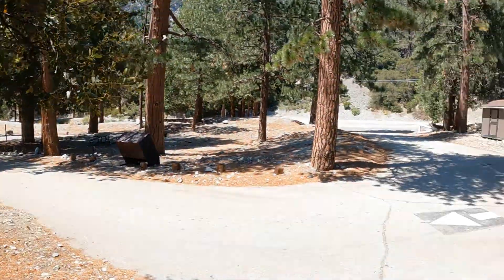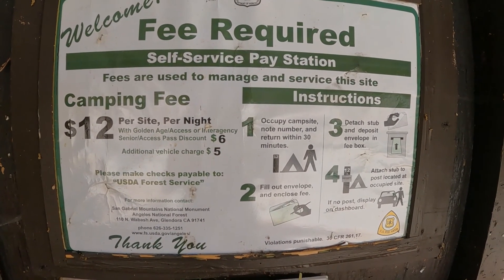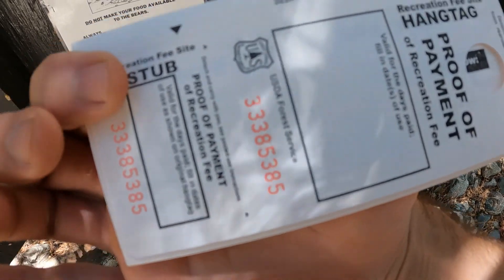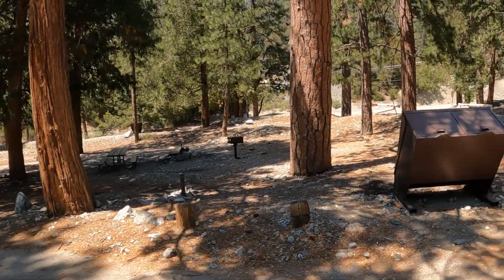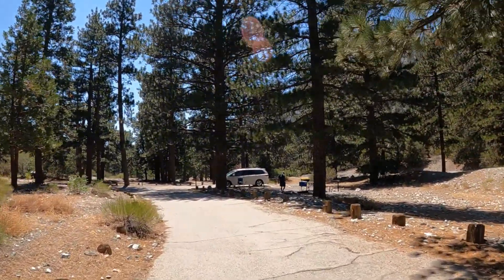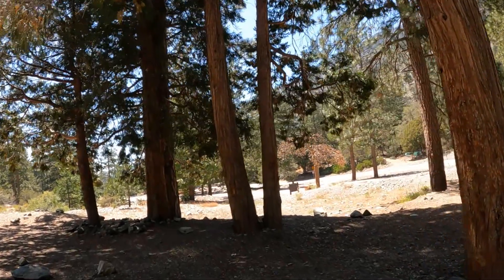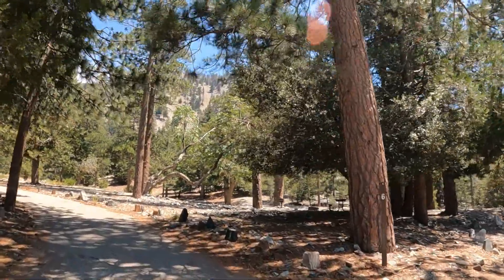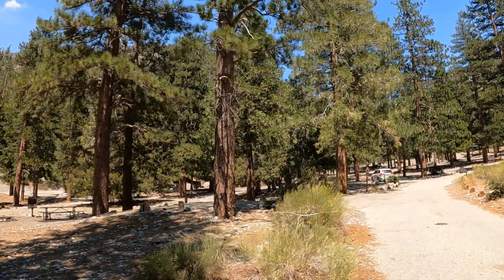Full Walkaround of Manker Flats Campground in Mount Baldy CA | Camping | Backpacking | Hiking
Full Walkaround of Manker Flats Campground in Mount Baldy CA. This is an uncut walkthrough of all 21 campsites available and everything you need to know about the rules and payment costs.